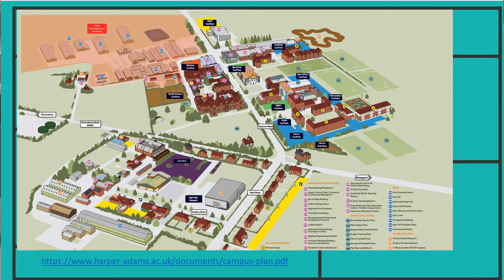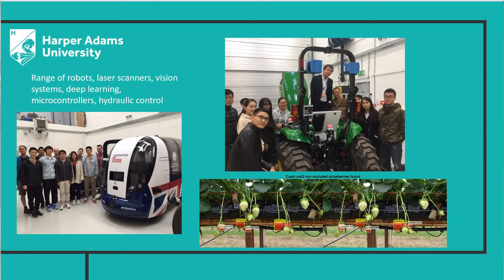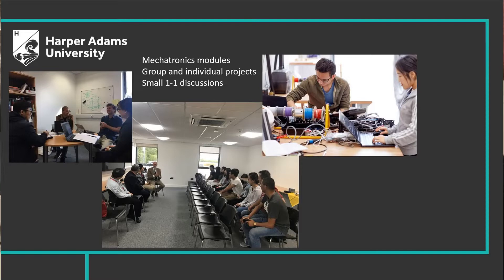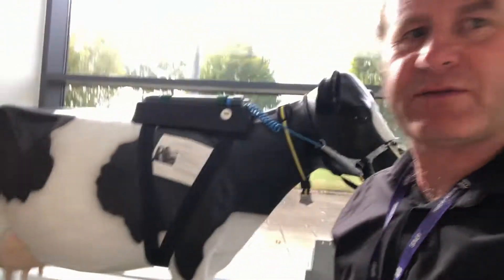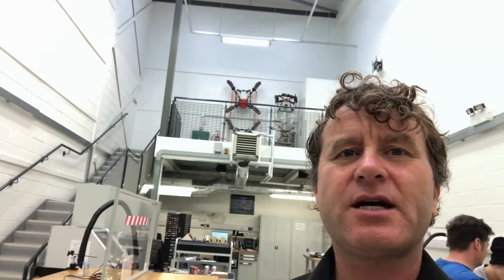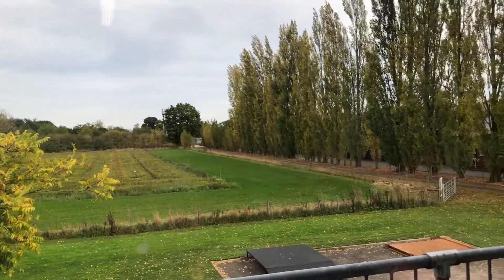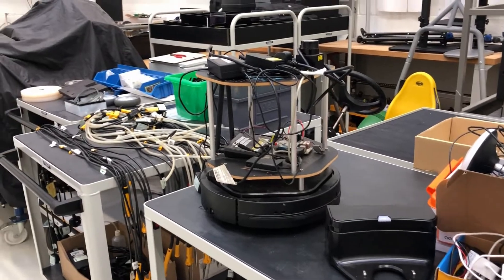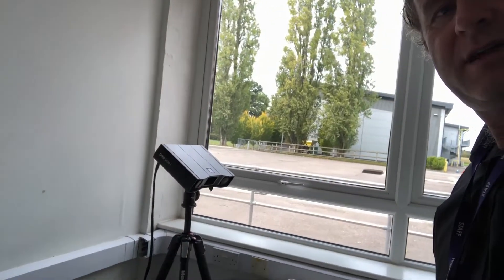A tour around Harper Adams Engineering for Post Graduates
harper-adams.ac.uk
By Sam Wane, Senior Lecturer and course leader for Applied Mechatronics Engineering, Autumn 2022